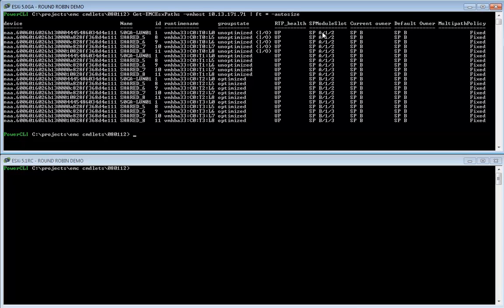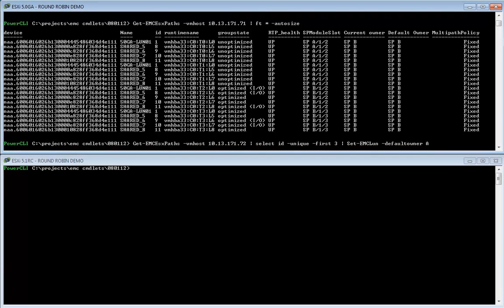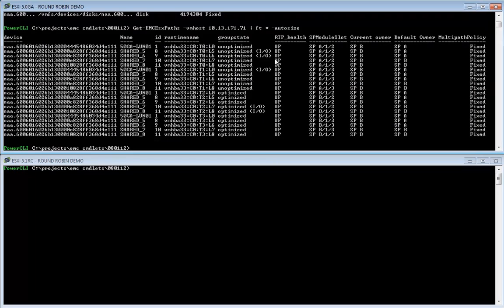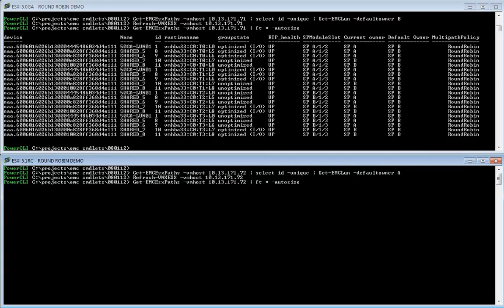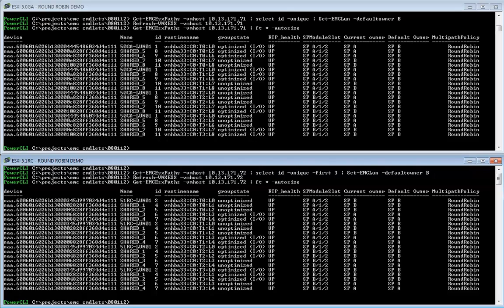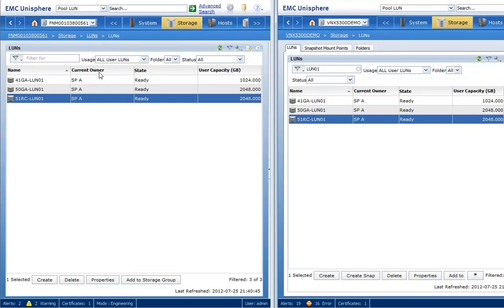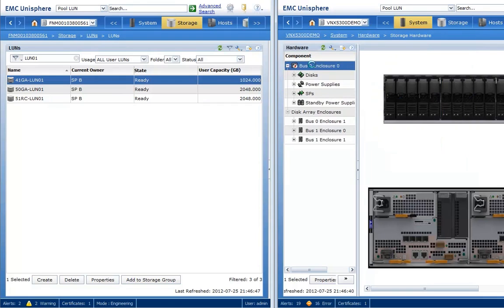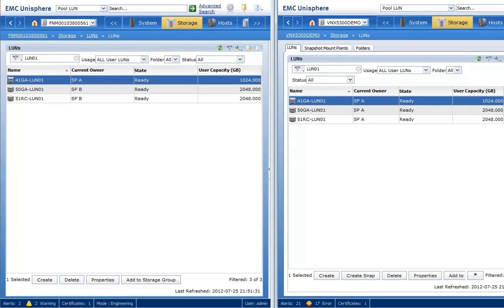VMworld 2012 - VNX and vSphere 5.1 Multipathing Enhancements